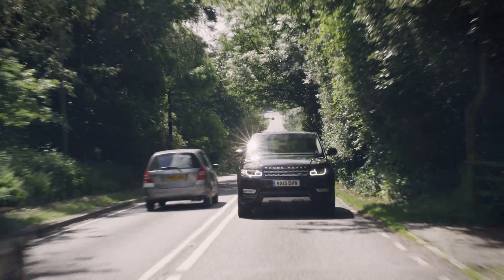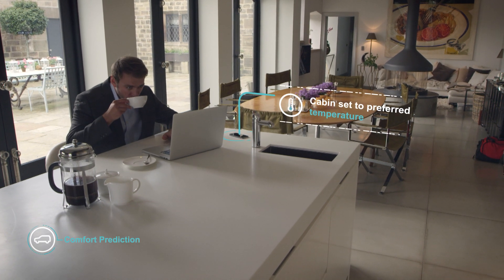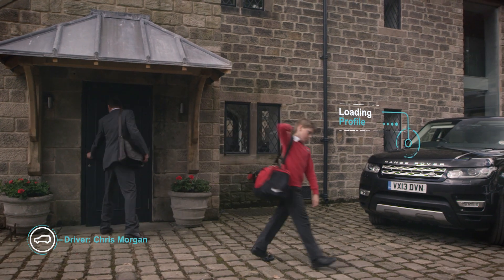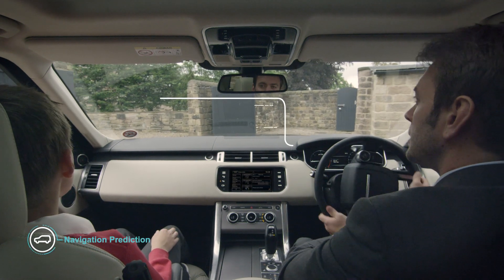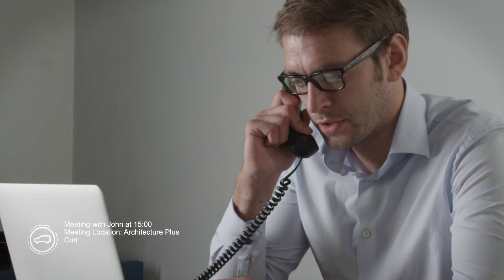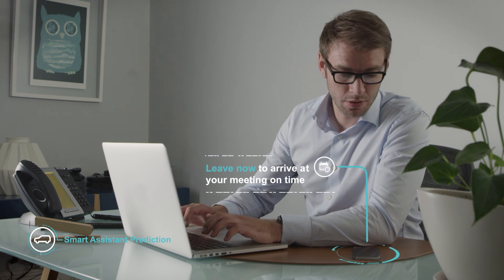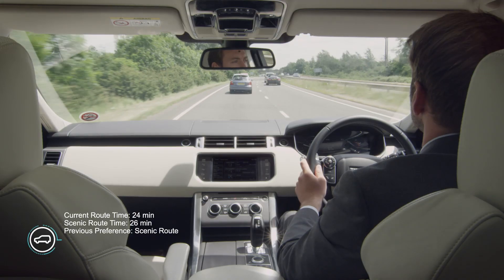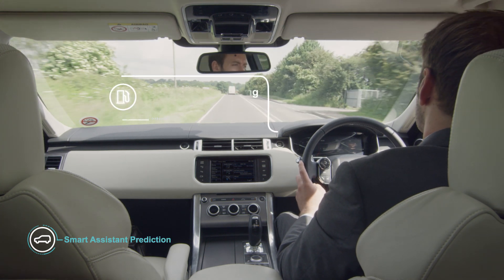L'Auto Intelligente del futuro - Land Rover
I ricercatori di Jaguar Land Rover sono all'avanguardia per le più recenti tecnologie mirate allo sviluppo di un veicolo realmente capace di autoapprendimento e di offrire un'esperienza di guida totalmente personalizzata che, diminuendo le possibili distrazioni del pilota, contribuirà a prevenire possibili incidenti.

Avvalendosi delle più moderne tecniche dell'Apprendimento Automatico e dell'Intelligenza Artificiale, la self learning car di Jaguar Land Rover garantirà al guidatore tutta una gamma di servizi, grazie ad un nuovo algoritmo in grado di riconoscere il pilota e di apprenderne le  preferenze e lo stile di guida. Il software applicherà quindi quanto appreso, tenendo conto di una serie di variabili che includono l'agenda personale, l'orario, le condizioni del traffico e le condizioni atmosferiche, per prevedere  il comportamento del guidatore e farsi carico di molti compiti della routine di guida, consentendo al pilota di concentrarsi meglio sulla guida.

Partecipa alla conversazione su Facebook e su Twitter @LandRoverItalia